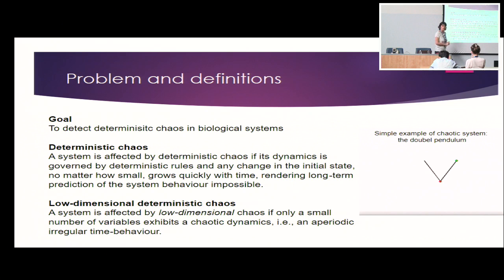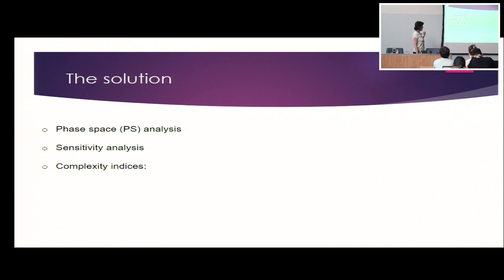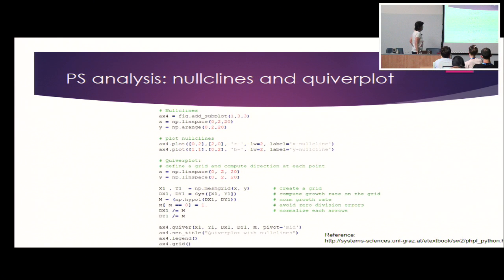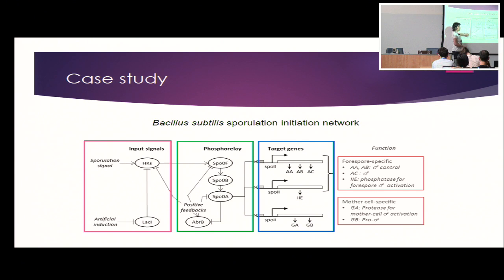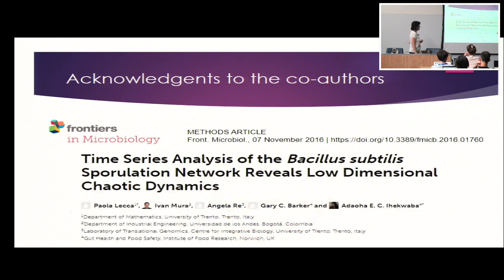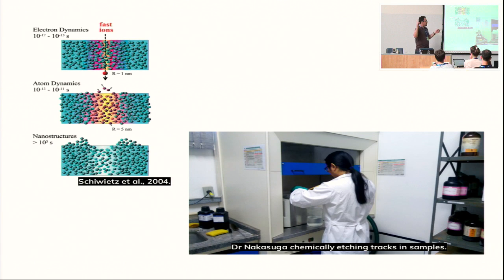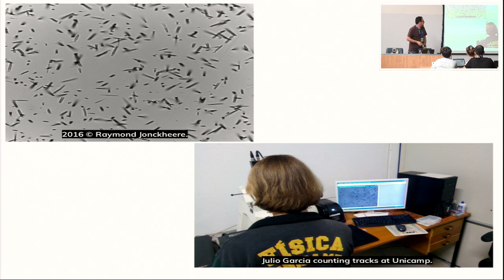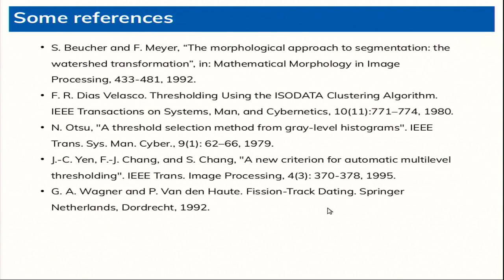EuroSciPy 2018 SESSION TRACK 2 AFTERNOON PART 2 30 08 2018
EuroSciPy 2018 SESSION TRACK 2 AFTERNOON 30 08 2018